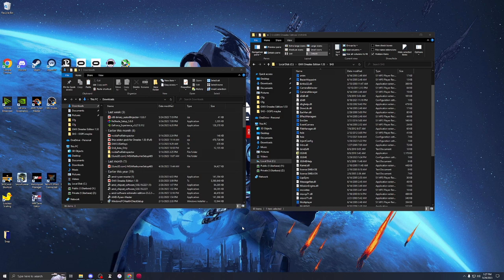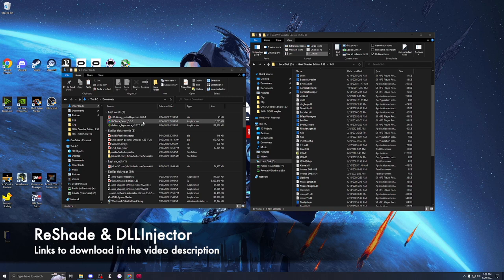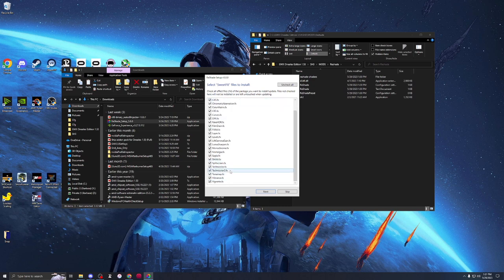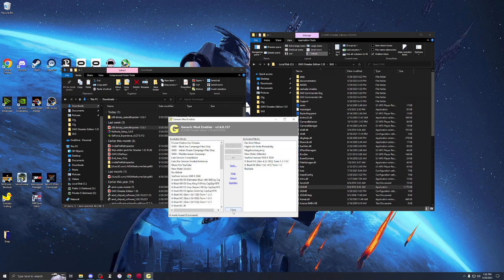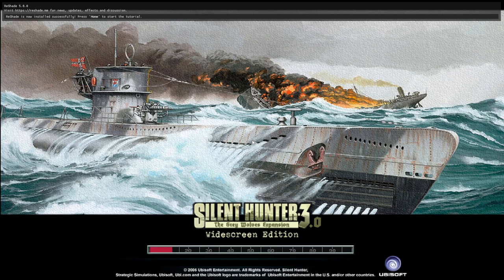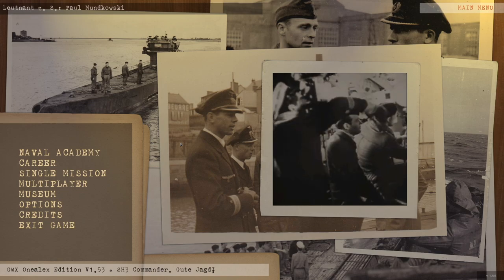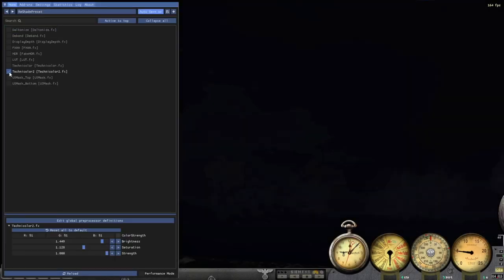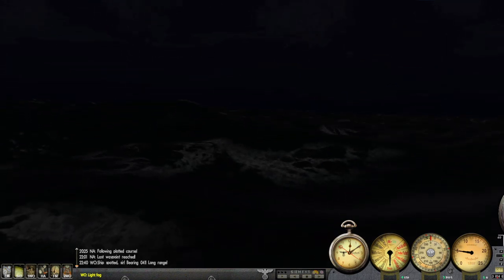Reshade Tutorial for Silent Hunter III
Adjust the appearance of your game to make it look better and also help with nighttime attacks!

Check me out on Twitch streaming SH3!